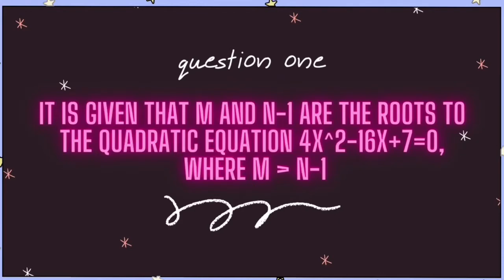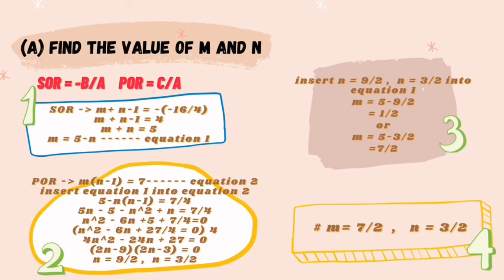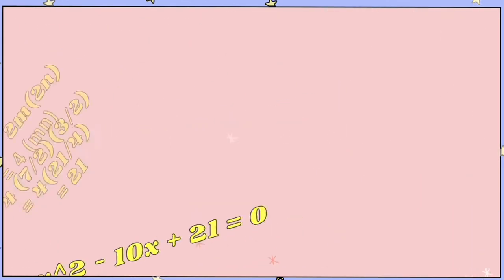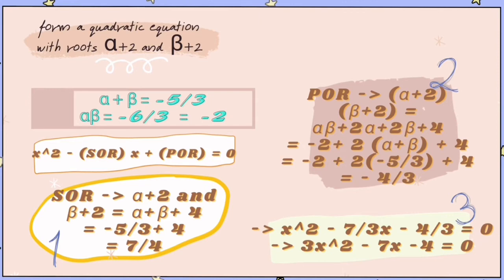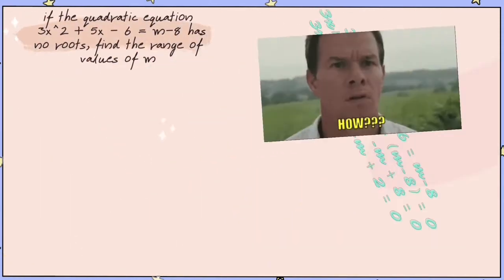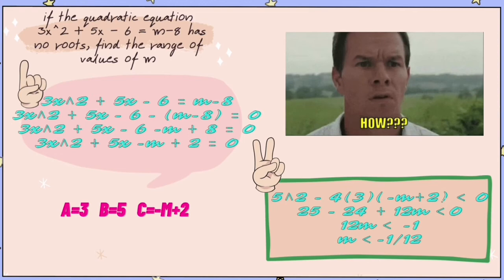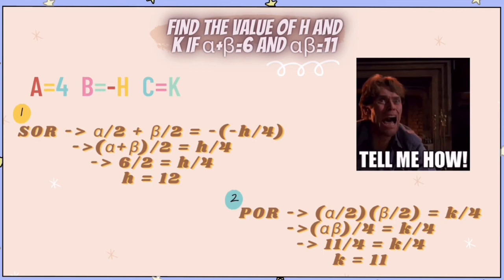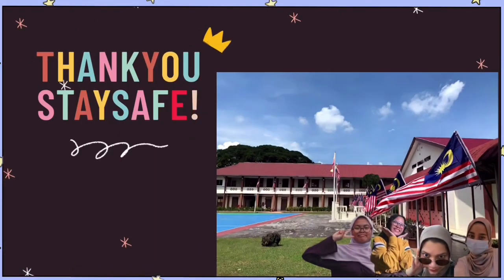Form 4 Quadratic Functions Group 21